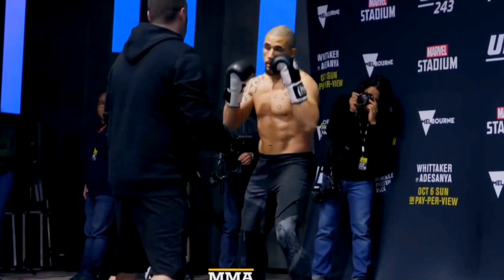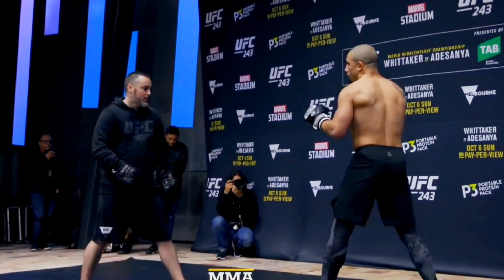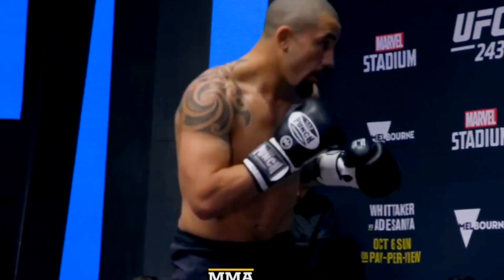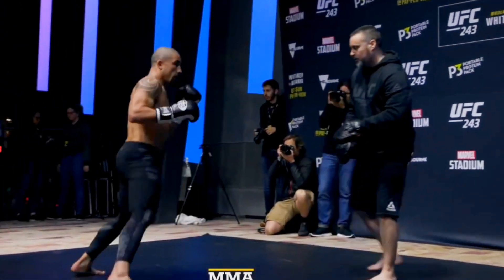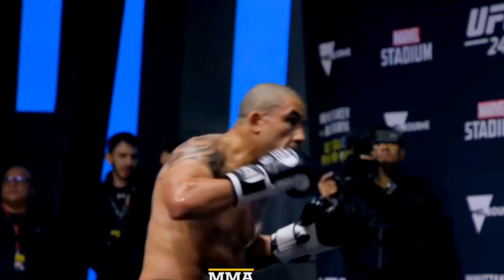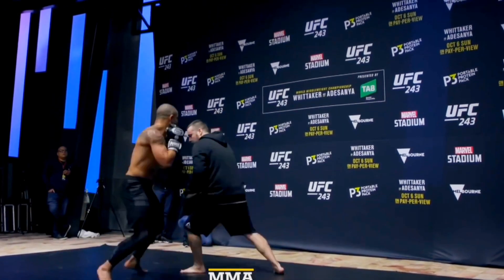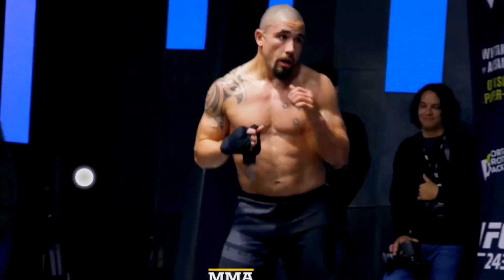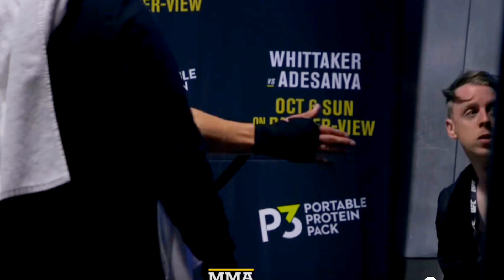Robert Whittaker Mittwork is AWESOME (Breakdown)